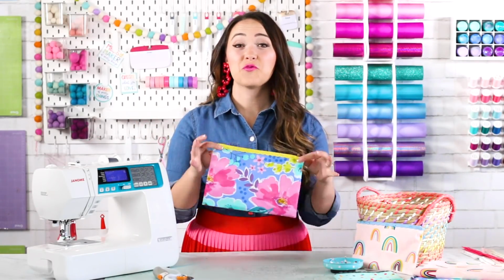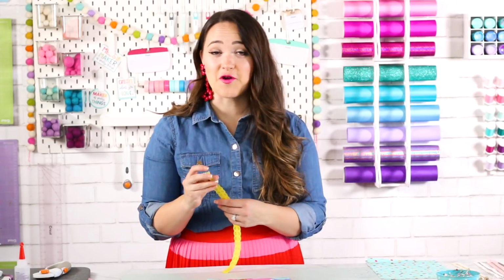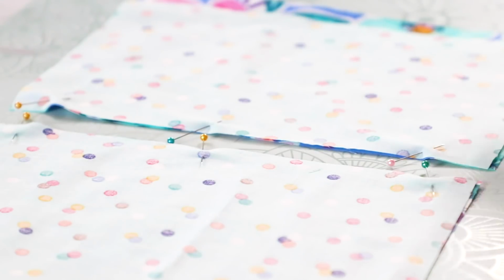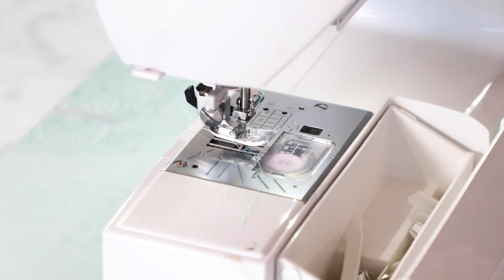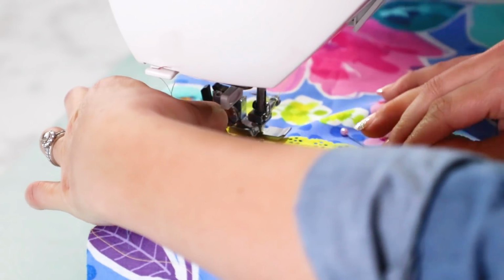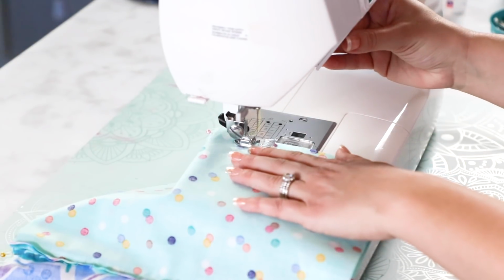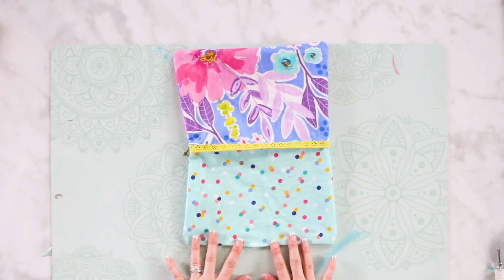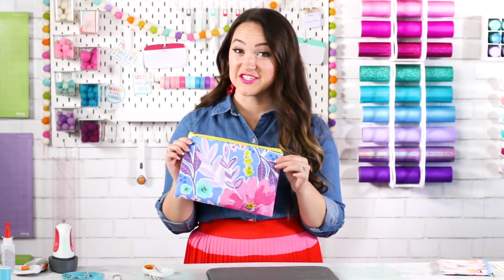EASY How to SEW a LINED Zipper POUCH Beginner Project | Sweet Red Poppy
Learn to sew an adorable zipper pouch with this video tutorial!

CUTTING CHART
OUTSIDE FABRIC: 11" x 8"
LINING FABRIC: 11" x 7"
ZIPPER: 12"

With right sides together, sew the top of the lining and the top of the exterior fabric together using a 3/8th's inch seam allowance. Backstitch at the beginning and the end.

Press the seam towards the lining and turn the fabric right side out. Repeat with the other side.

Lay one of the fabrics with the main print facing upwards. Lay the zipper on top of the seam and pin in place.

With the zipper open, sew the left side of the zipper to the left side of the pouch, using a zipper foot. If this step is tricky for you, be sure to use plenty of pins and go slowly.

Once the first side is sewn, zip the zipper back up and pin the other side. This will help you to align each side perfectly. Unzip the zipper and sew along the zipper. Once you reach the zipper, backstitch and lift the presser foot. Zip the zipper to the top and begin stitching again until you reach the end.

Align the exterior pieces of fabrics with right sides together and repeat with the lining fabrics. Make sure to leave the zipper open before you begin sewing!
Carefully align all seams together before sewing. You may need to hand-crank the sewing machine to get it over the zipper.

Pin well and stitch (5/8th's inch seam allowance) along all four sides leaving a 3-inch hole for turning along the bottom of the lining.

Trim back the seam allowance around the entire bag, especially the corners. This will eliminate any excess bulk.

Gently pull the bag through the small hole. Push the corners out using a turning tool.
Sew the opening closed by stitching close to the edge.

Push the lining back into the bag and press.